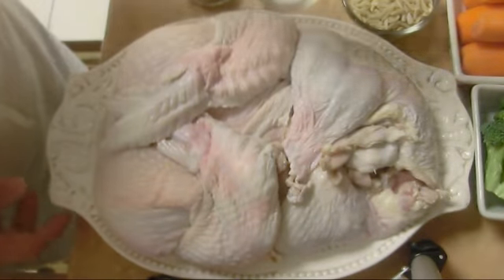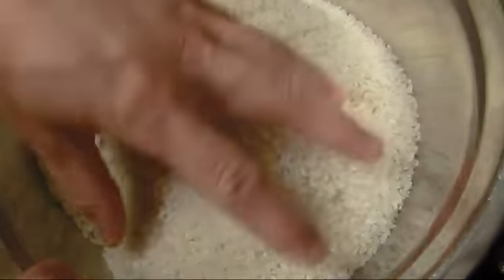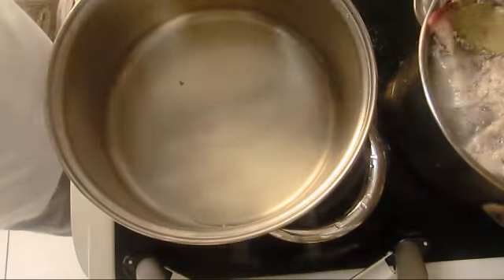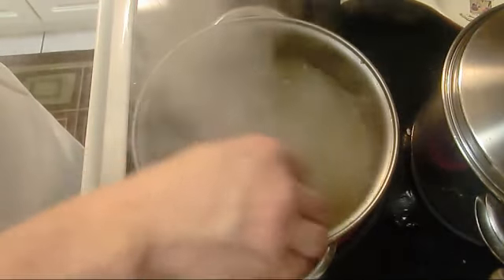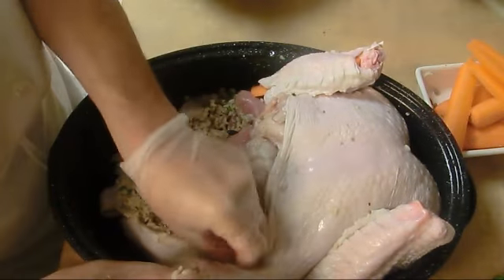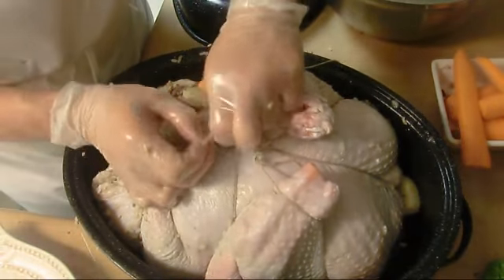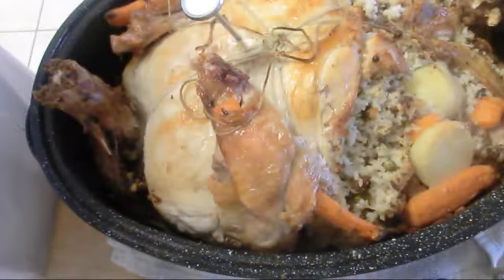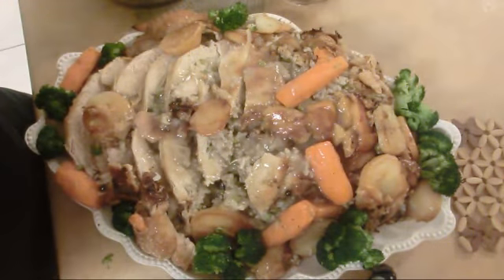Stuffed Turkey with rice and peas by Creative Cooking Channel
Boneless Turkey, 6 cup short grain rice, 4 cups peas, 2 lb minced meat, 4 oz diced onion, 100 gram sliced almonds,  8 oz carrot, 8 oz Broccoli, 4 small potatoes sliced, the Turkey bones.
Spices: 1 Tea spoon white pepper, 1 Tea spoon nutmeg, 1 Tea spoon black pepper, 1 Tea spoon coriander, 1 Tea spoon cumin, 1 Tea spoon Salt, 3 crashed garlic cloves, 2 bay leaves, 3-6 Tea spoon Chicken stock powder, 1 tea spoon mix pickle spices(black pepper, cloves, bay leaves, coriander seeds) .

Chef Asak